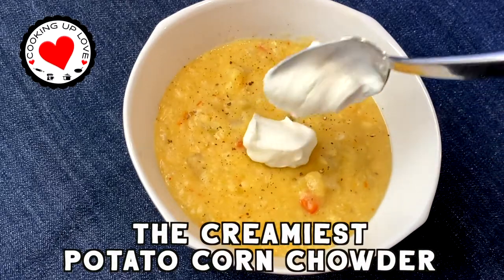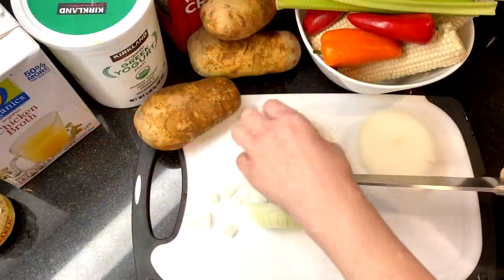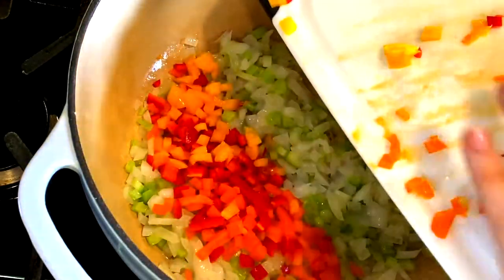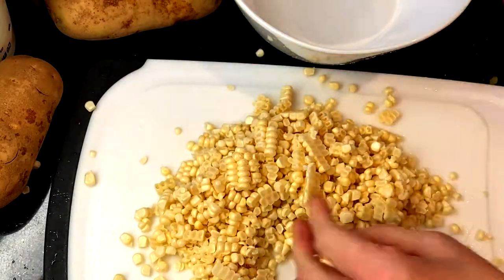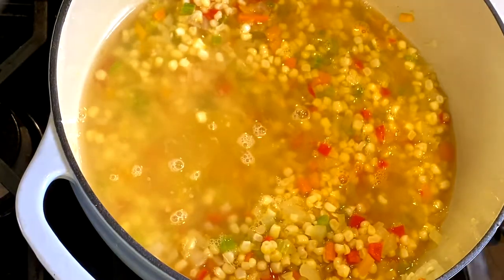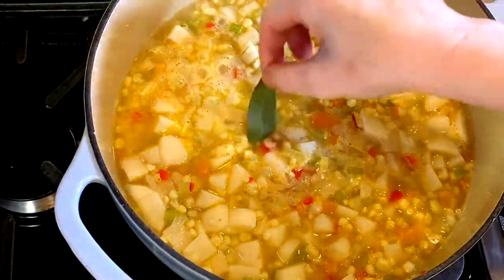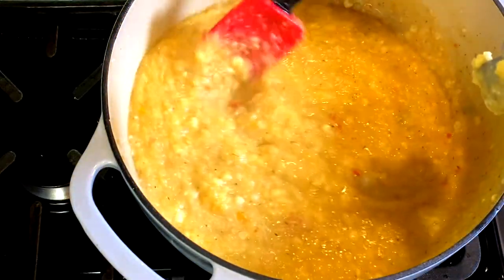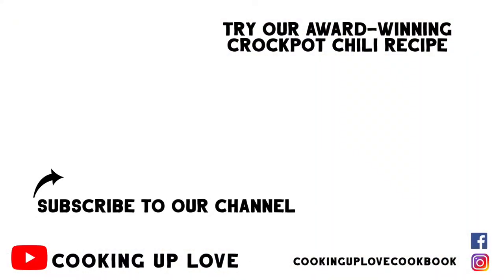Potato Corn Chowder Recipe | Best Creamy Corn Chowder Recipe | Cooking Up Love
Our Potato Corn Chowder Recipe combines fresh sweet summer corn with potatoes plus lots of vegetables to make a healthy, hearty chowder with a delicious corn flavor that's a meal in itself! And it's an easy corn chowder recipe to make anytime of year, just use frozen corn instead.

Potato Corn Chowder Recipe 00:00
Easy Corn Chowder Ingredients 00:24
How To Cut Corn Off The Cob 01:05
Homemade Corn Chowder 01:30
Using Immersion Blender For Soup 02:26
Serving Potato Corn Chowder 02:50

Potato Corn Chowder Recipe Ingredients
1 tablespoon avocado or olive oil
1 medium sweet onion
4 ribs of celery
2 yellow or orange bell peppers (or 4 mini peppers)
6 ears of corn (or about 4 - 5 cups frozen corn)
1/2 tsp minced garlic (or two cloves)
3 cups chicken broth (or vegetable broth to make vegetarian/vegan)
4 russet potatoes
1 bay leaf
salt & pepper to taste
1/2 tsp thyme (optional)
1/4 cup heavy cream (optional)

Potato Corn Chowder Recipe Directions
Peel and dice one medium sized sweet onion. In a large heavy bottomed pot, heat 1 tablespoon of avocado or olive oil over medium heat. Add the diced onion, and begin sauteing.  Dice 4 ribs of celery, about a half cup, and add to the pot.  Seed and dice two bell peppers and add them to the pot. Stir the vegetables and continue sauteing.

Shuck and peel the silk off of about 6 ears of corn, then cut the kernels off.  We want about 4 - 5 cups of kernels. Add the kernels to the pot and stir to saute.  Add ½ teaspoon or 2 cloves of garlic to the mixture.  Cook for about a minute, then add 3 cups of chicken broth.  To make this corn chowder recipe deliciously vegetarian or vegan, substitute in vegetable stock for the chicken broth and either leave out the cream or sub in soy milk or a plant based yogurt.

Continue to cook this on medium heat, bringing it to a boil while peeling and chopping 4 russet potatoes.  Do you like your potato corn chowder creamy or with lots of chunks? I like to give the potatoes a small chop so they cook quicker and because I’ll be using an immersion blender to puree the soup.

Once the potato corn chowder has come to a boil, reduce the heat and simmer.  Add salt to taste (I added about 1 teaspoon), ½ teaspoon of pepper and 1 bay leaf. You can also add 1/2 tsp of thyme. Simmer for about 15 minutes, stirring it occasionally.

When the potatoes are tender and are easily pierced with a fork, it’s time to puree the soup.  I’m using a hand blender, you can also use a regular blender. Have you ever had a chowder disaster? To keep messy accidents to a minimum, remember to keep the hand blender below the liquid so it doesn’t splatter all over. And if you're using a regular blender, let the soup cool slightly, and puree the soup in batches, only filling the container halfway. Remove the center cap and cover the hole with a towel. Repeat as necessary.

Add salt and pepper to taste, and about ¼ cup of heavy cream.  Serve with a dollop of sour cream or greek yogurt and croutons. I love how thick and hearty this creamy potato corn chowder is!

xoxo Annie ♥